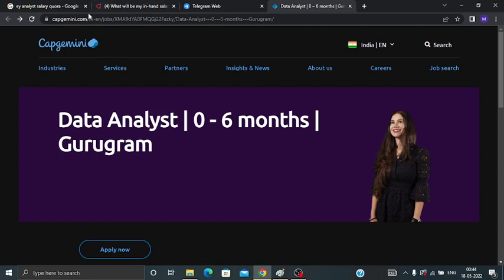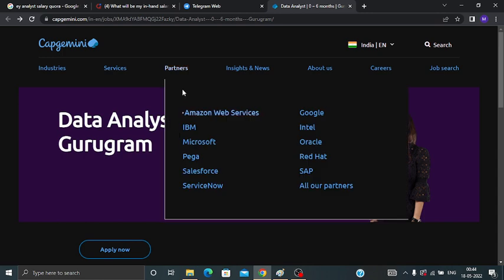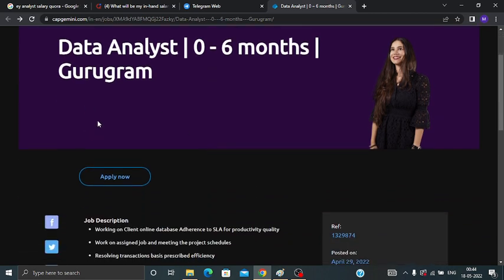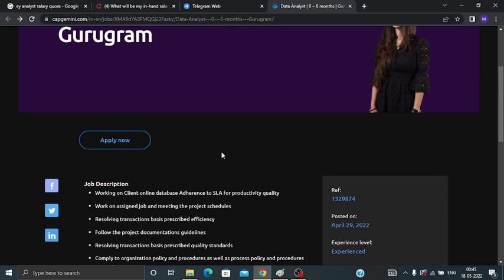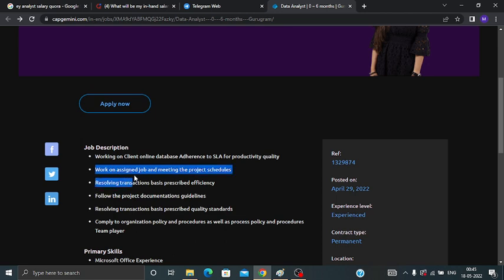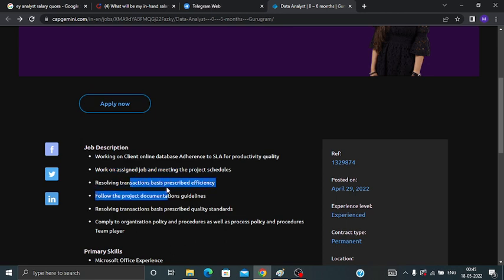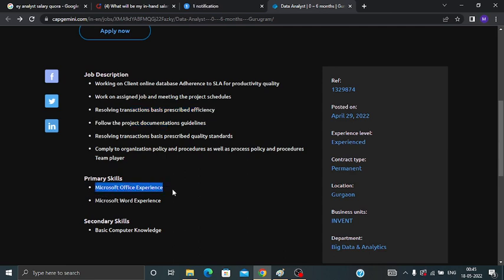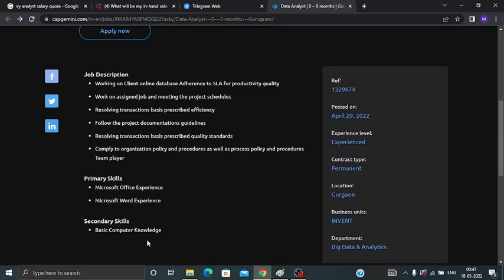Capgemini Hiring Data Analyst | Latest Off Campus Drive 2022 | Mega Recruitment | Must Apply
In this video I have discussed about campus hiring of companies. 2020/2021/2022 batch Passouts. 🔥

jobs freshers
fresher hiring
freshers hiring
Hiring freshers
STEP internship
product company
summer internship
off campus
new off campus opportunprivate job notification 2021